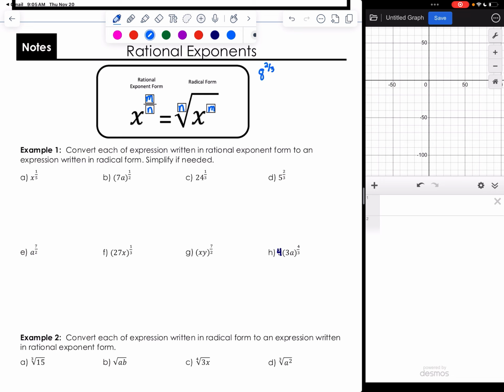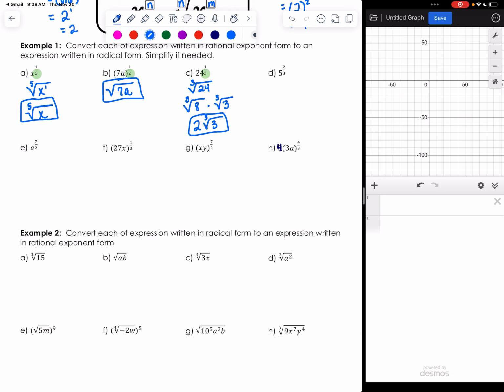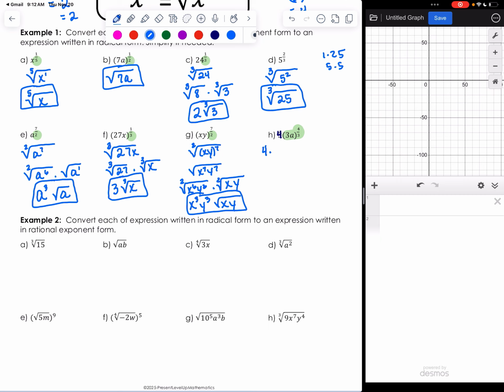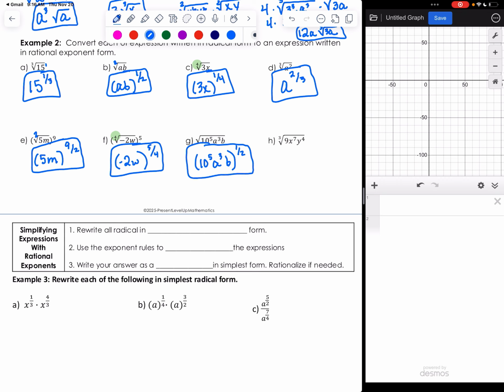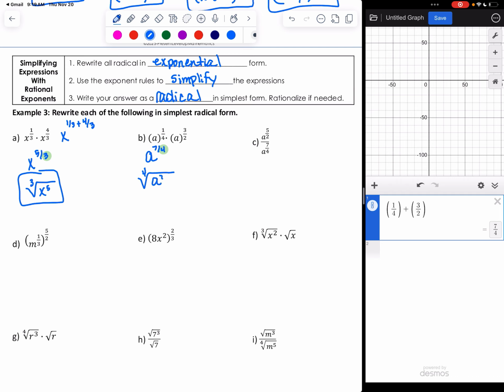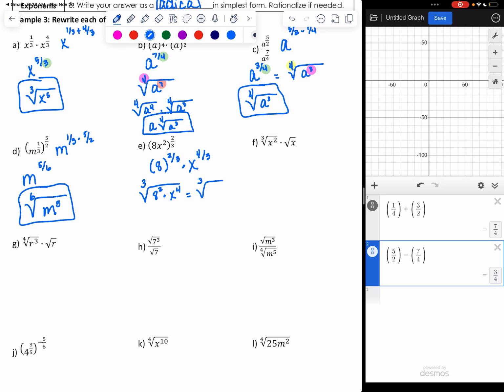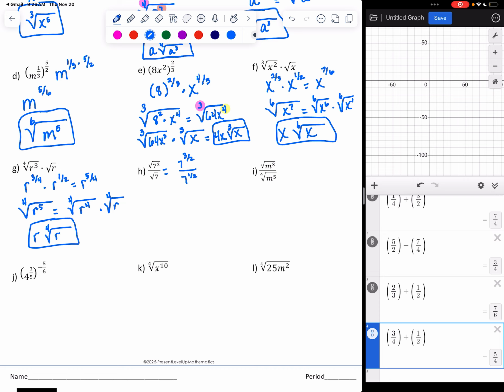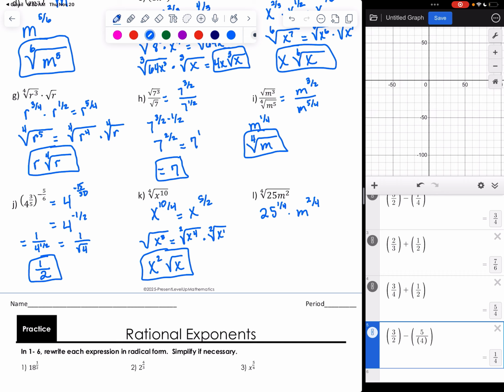Rational Exponents and Nth Root Radicals Guided Notes for Algebra II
In this lesson we will  explore the relationship between expressions with rational exponents and their equivalent nth root radical form.  We will also simplify expressions using exponent rules and then write our final answers in radical form. Students should have some exposure to simplify expressions containing exponents and simplify nth root radicals before attempting this lesson.